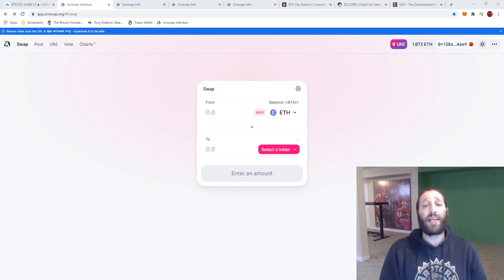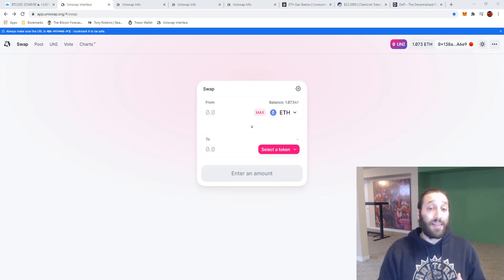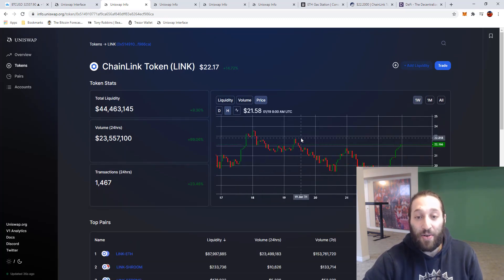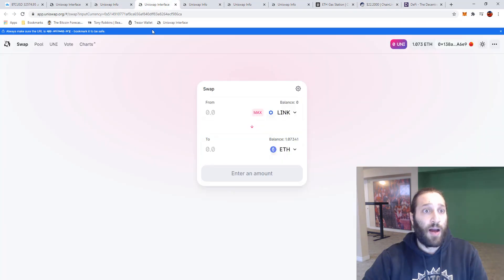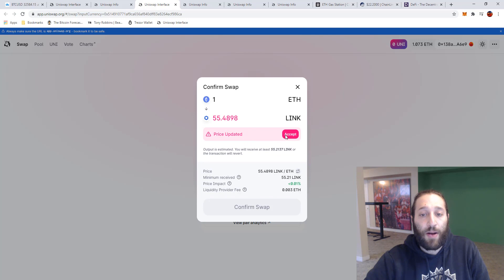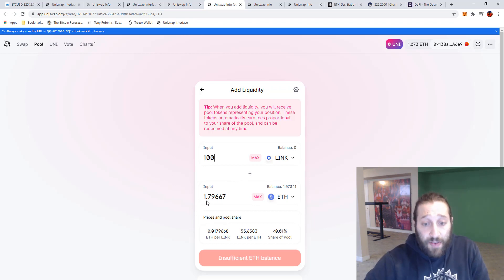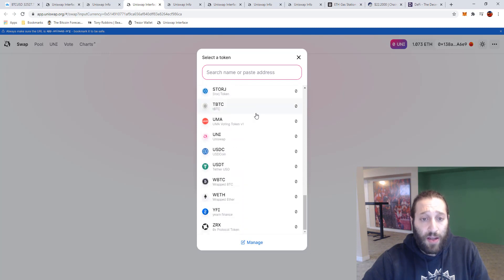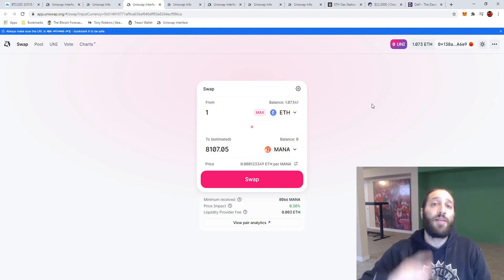How to Use Uniswap For Beginners - Ethereum Decentralized Exchange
Join our 100 ETH bybit challenge

Uniswap is the largest decentralized exchange allowing you to trade any Ethereum based token (Erc20). You own full custody of your coins, no KYC is needed and you can trade on uniswap anywhere around the world. New DeFi coins are hitting Uniswap almost daily and gives you access to potential moon launch coins! Also earn fees by supplying any amount of liquidity on uniswap!